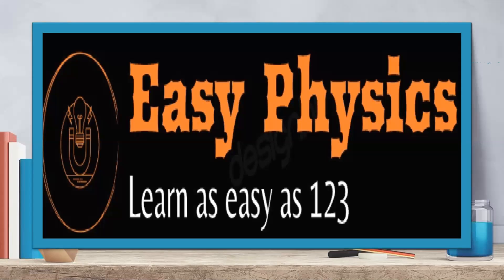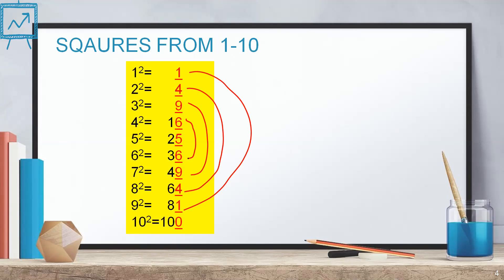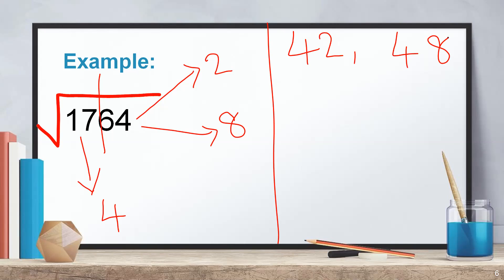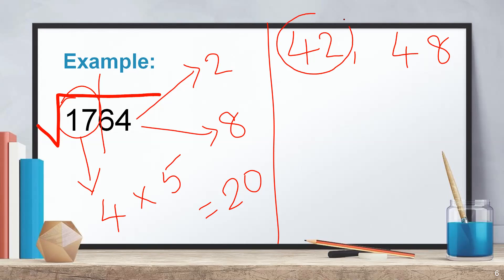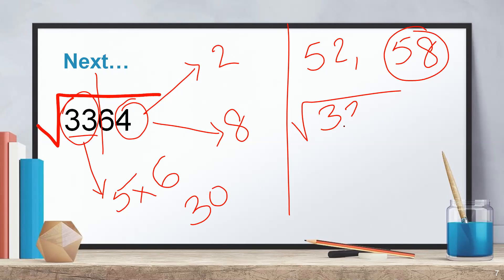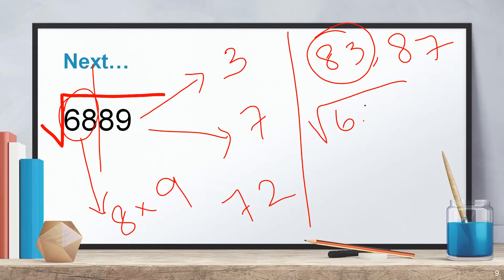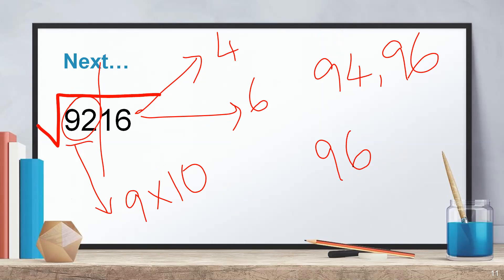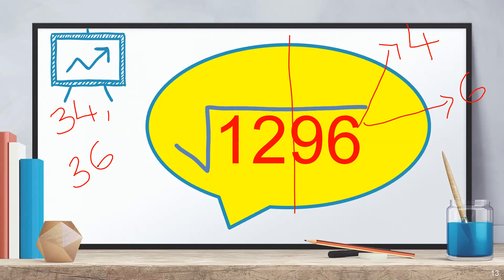square root trick malayalam I How to find square root of perfect squares I Easy maths tricks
With the help of this shortcut on how to find the square root of a number, you will be able to find out the square root of any number within seconds. This method is applicable only for perfect squares. Square root questions asked in competitive exams/bank exams are usually perfect squares.

Steps to Find the Square Root of a Number
Step 1: First of all group the number in pairs of 2 starting from the right.

Step2: To get the ten’s place digit, Find the nearest square (equivalent or greater than or less than) to the first grouped pair from left and put the square root of the square.
Step 3: To get the unit’s place digit of the square root

Let’s see the logic behind this method to find square root for a better understanding

Now, observe the unit’s place digit of all the squares.
Do you find anything common?
We notice that,
Unit’s place digit of both 1square and 9 square is 1.
Unit’s place digit of both 2 square and 8 square is 4
And Unit’s place digit of both 3 square and 7 square is 9
Unit’s place digit of both 4 square and 6 square is 6.

Step 4: Multiply the ten’s place digit (found in step 1) with its consecutive number and compare the result obtained with the first pair of the original number from left.
Remember,
 If the first pair of the original number ,  Result obtained on multiplication then select the greater number out of the two numbers as the unit’s place digit of the square root.
If the first pair of the original number , the result obtained on multiplication, then select the lesser number out of the two numbers as the unit’s place digit of the square root.